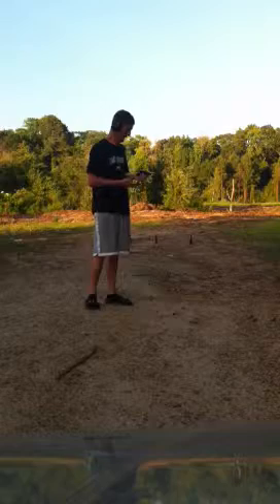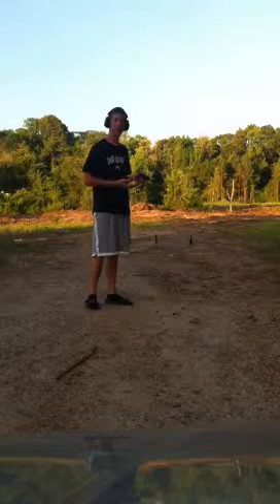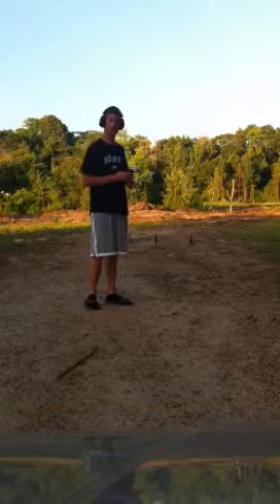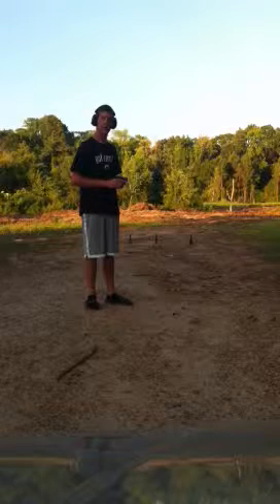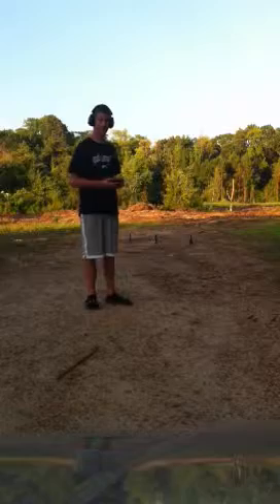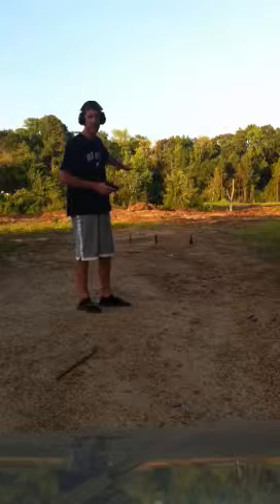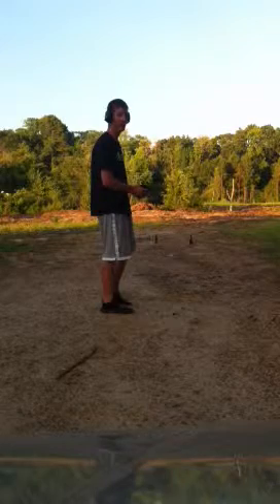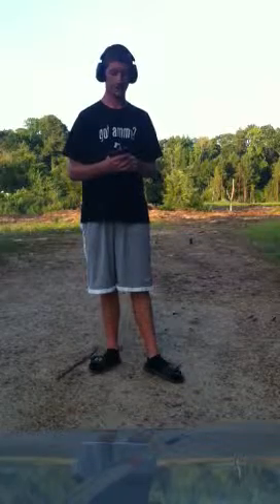Ruger LCP .380 shooting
I'm just out shooting my new Ruger LCP .380 with Crimson Trace laser. With just a few little inputs on my opinion on it.